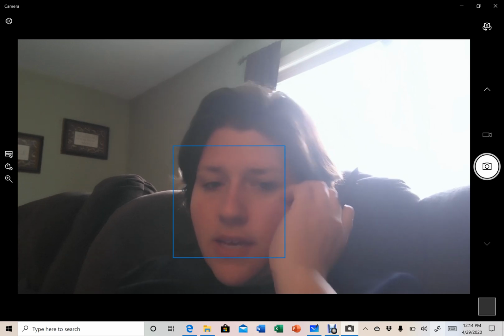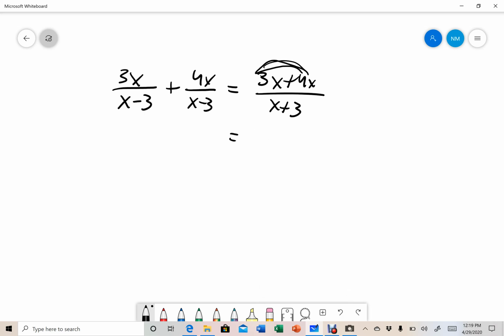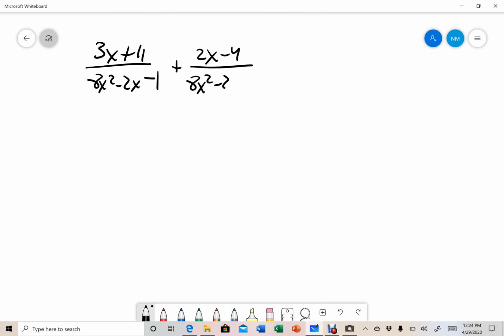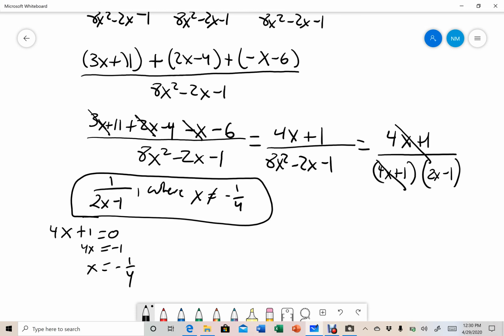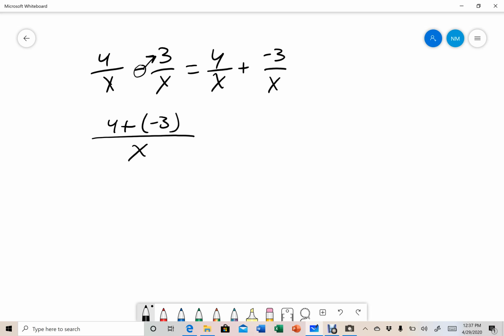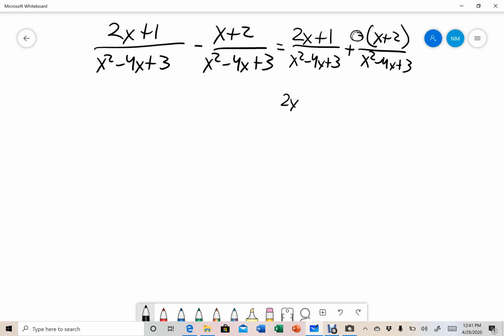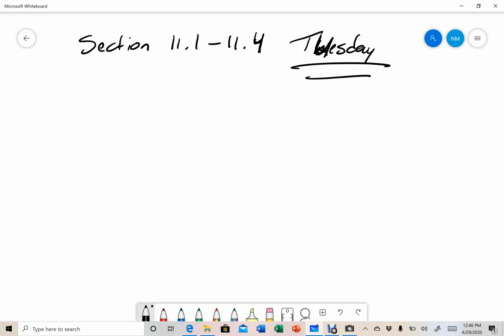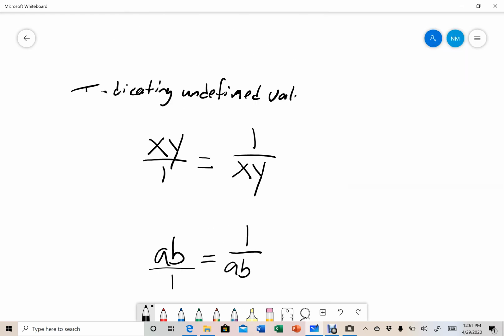Algebra 11.5 Monday, May 4